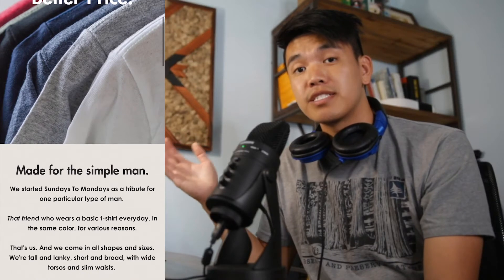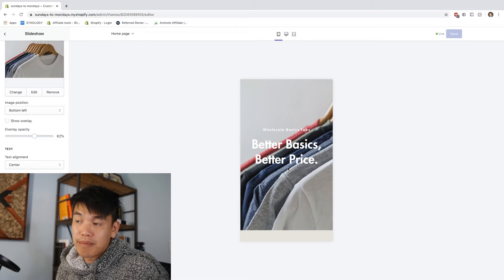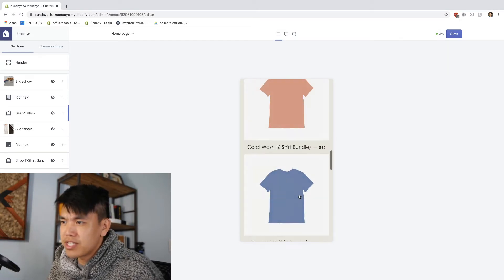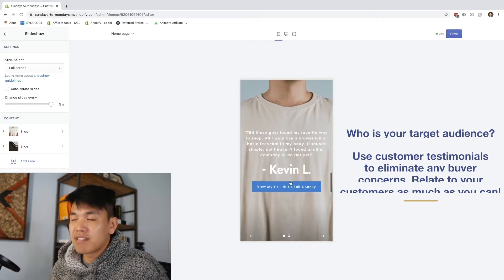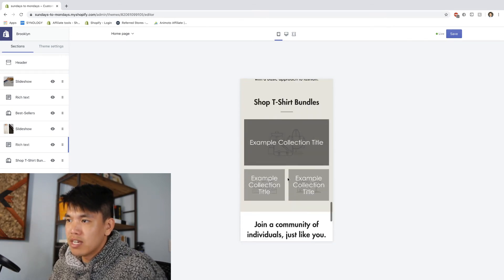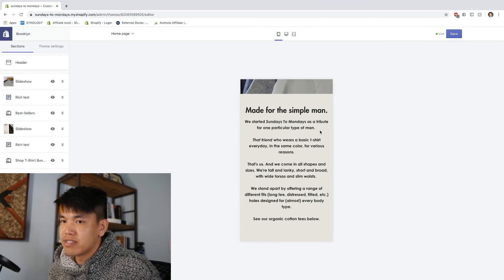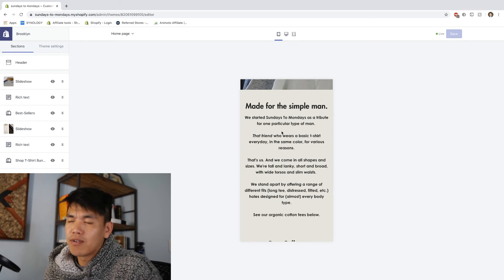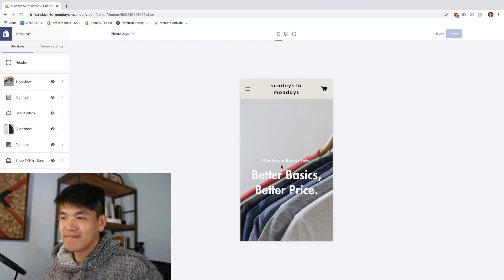Designing A Shopify Homepage [Brooklyn Theme]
Today I'm designing a homepage for my "fake" business, Sundays To Mondays. The Brooklyn theme is used very often on Shopify for dropshipping and other product/service stores so it's important to take it up a notch in design.

To learn more about how to start your own online business, checkout my free resource guides on howtostartsmall.com.

An e-commerce geek, son of a Taiwanese immigrant, software reviewer, and lover of starting things.

I started a private label footwear called Tastemaker Supply in 2017 and still operate it today as a one-person team.

I love to teach. And for 3 years, I've started my own e-commerce business from scratch. One of the most game-changing skills I learned was to create systems and automate my daily tasks to grow my business with less time.

What am I building?
An online course where entrepreneurs can learn to automate their online business through web design, ads and email marketing.